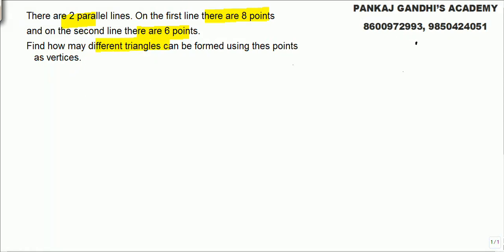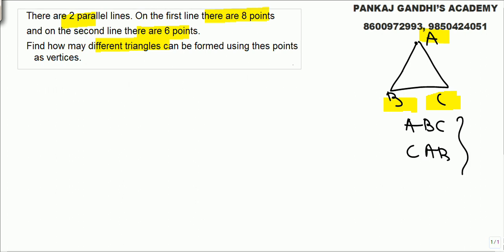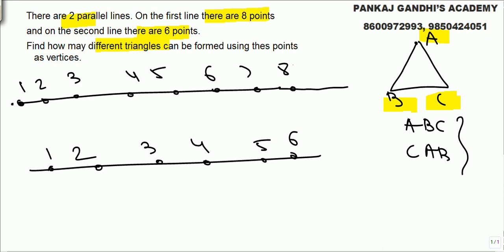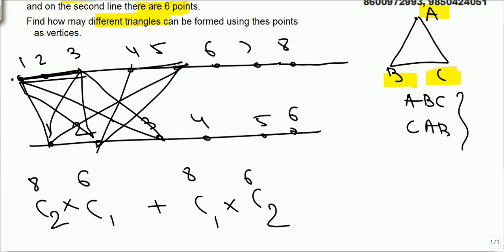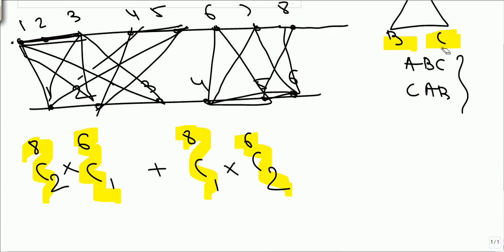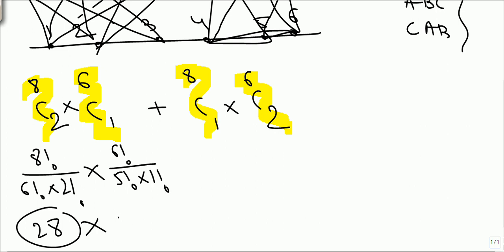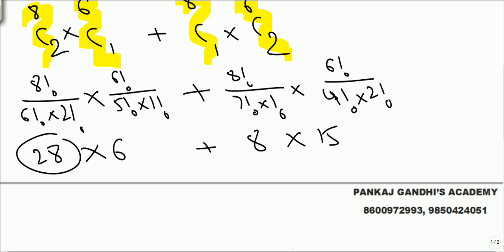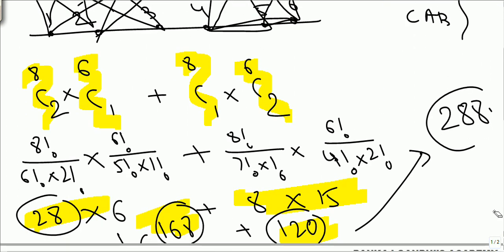Permutation & Combination - 7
There are 2 parallel lines. On the first line, there are 8 points and on the second line, there are 6 points. Find how many different triangles can be formed using these points as vertices.